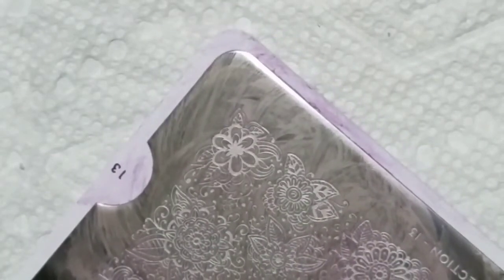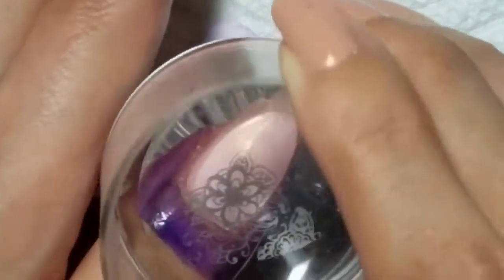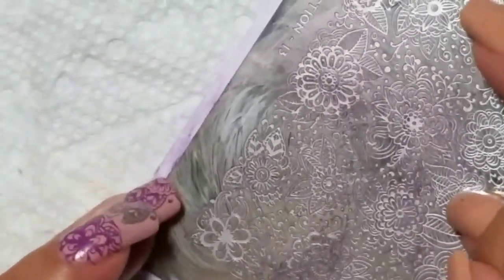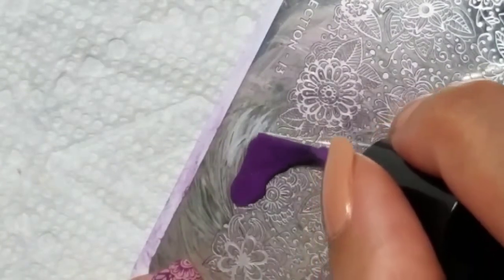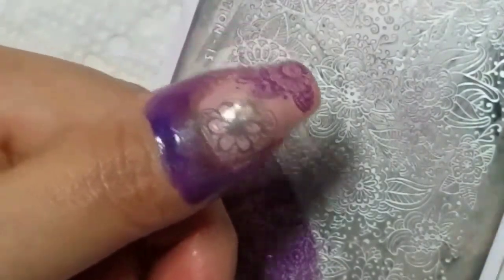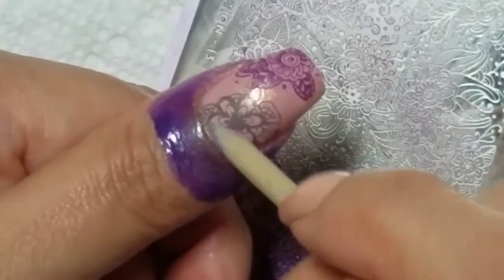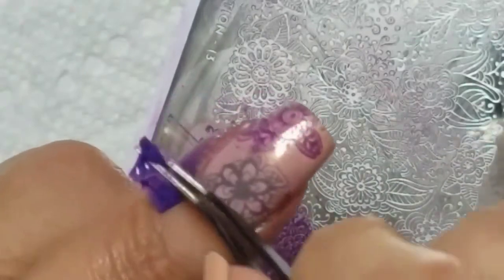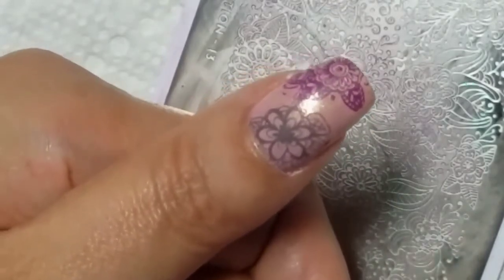Double Stamping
Products used:
Base - Native War Paints Baby

Latex - Mani Defender
Stamping polishes - Moonflower Polish in Gris (Gray) and Violeta (Purple)